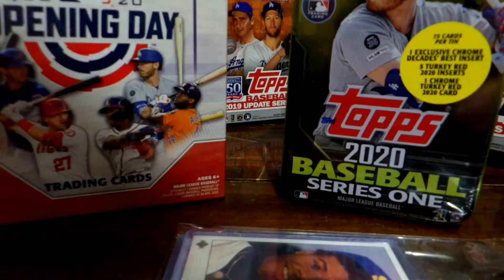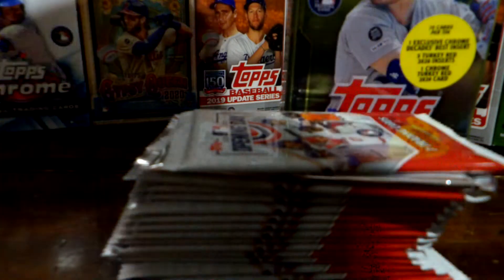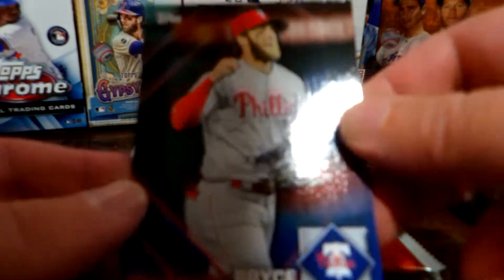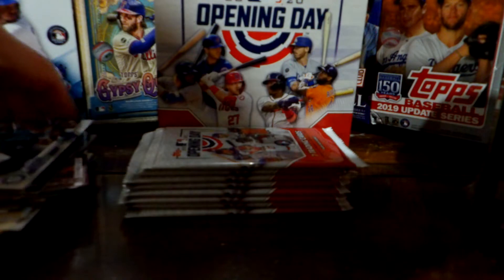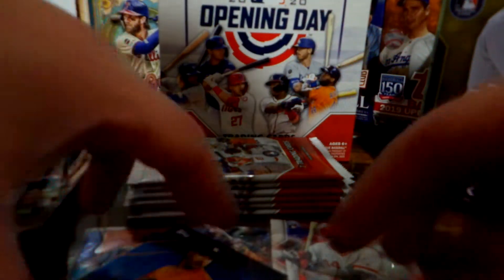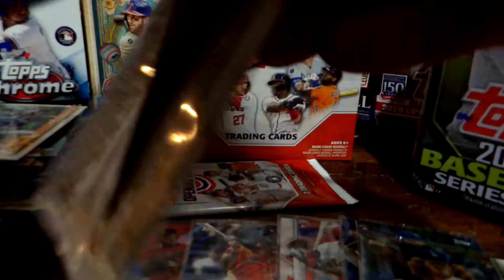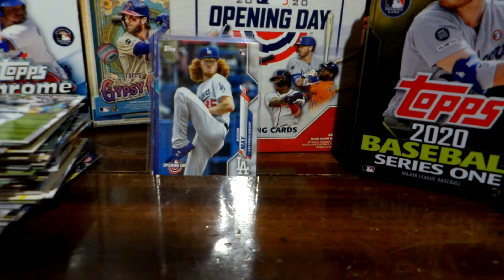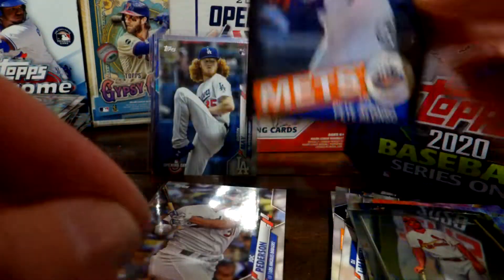Opening a Monster Box of TOPPS 2020 Opening Day Basebal and 2020 Series 1 Cody Bellinger Tin!!!! 1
Hey guys! I hope everyone is enjoying the videos I know I am! I am having lots of fun making them!